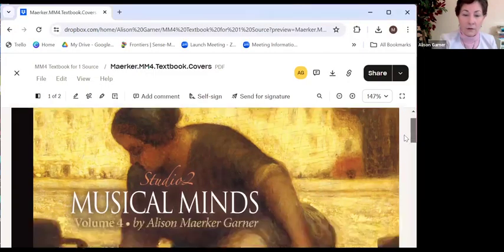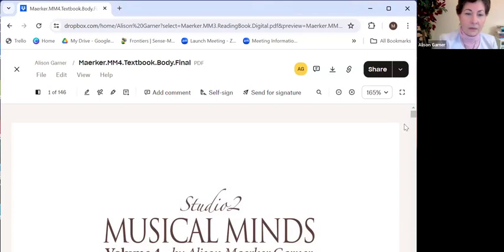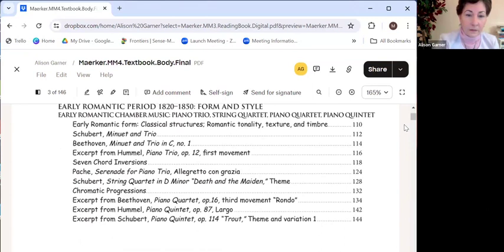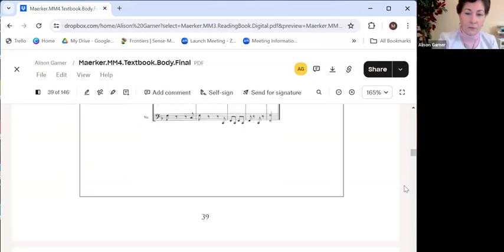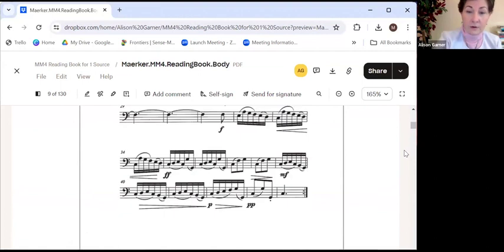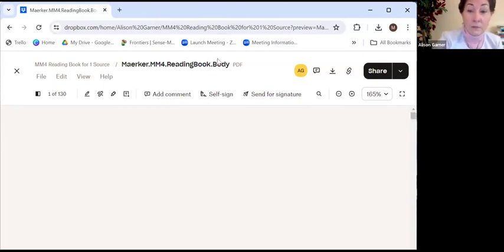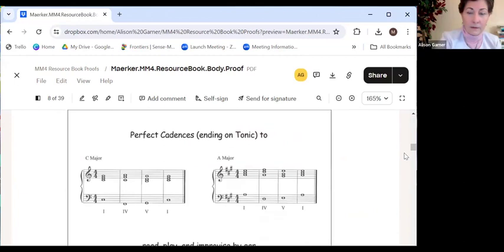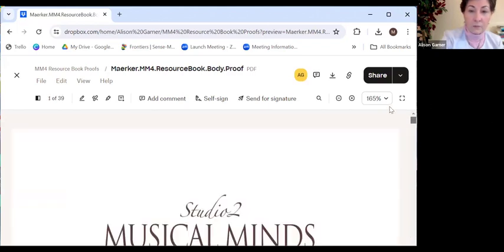Overview of Musical Minds Volume 4